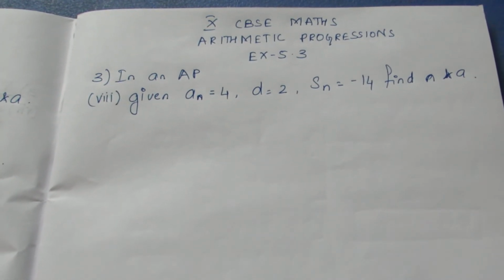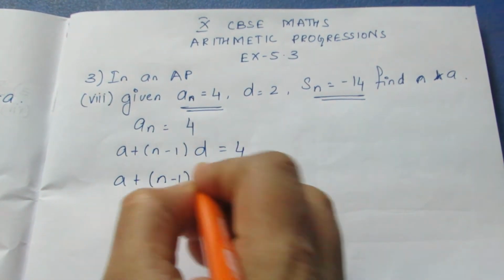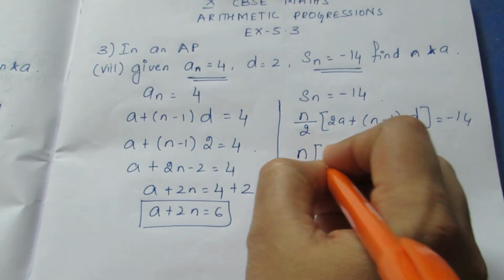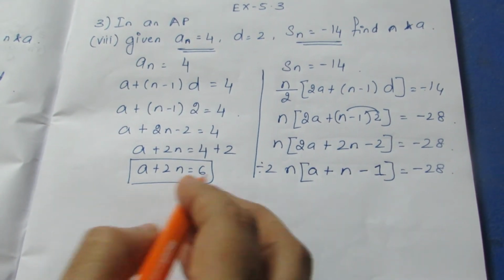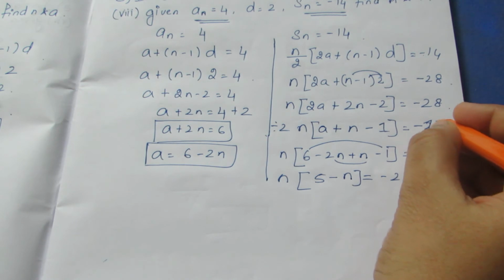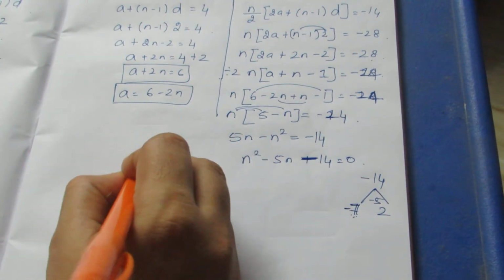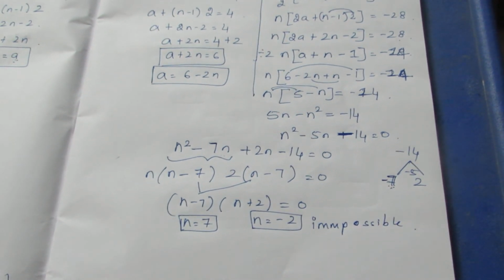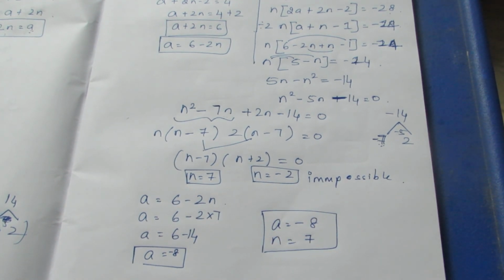CBSE NCERT CLASS 10 MATHS ARITHMETIC PROGRESSION Sum 3(VIII) (SOLUTION IN ENGLISH)